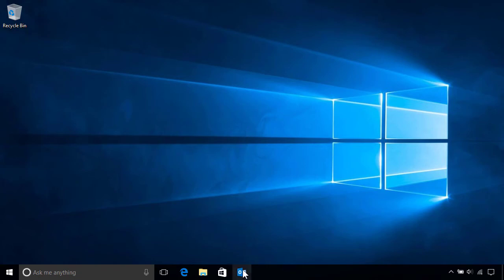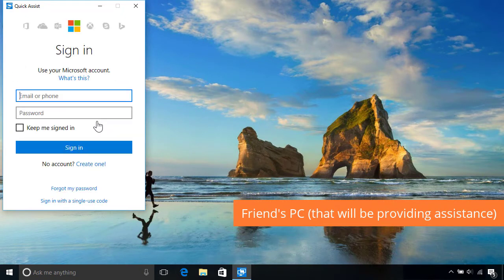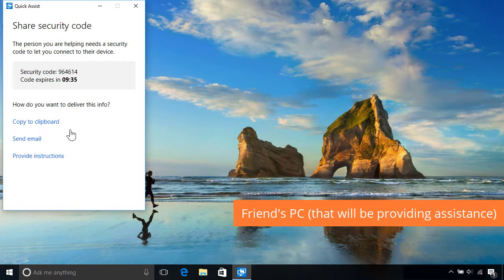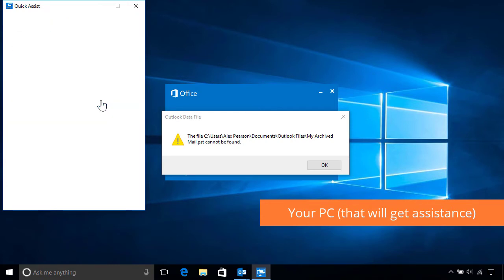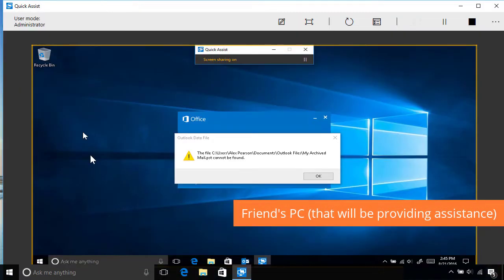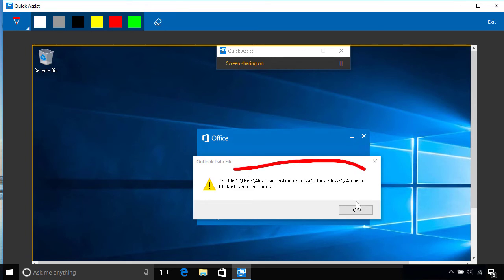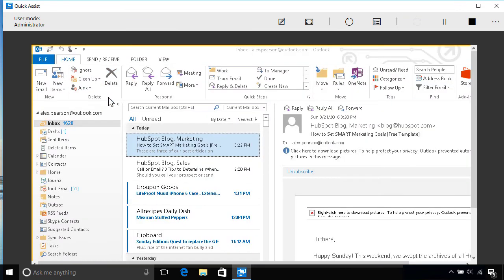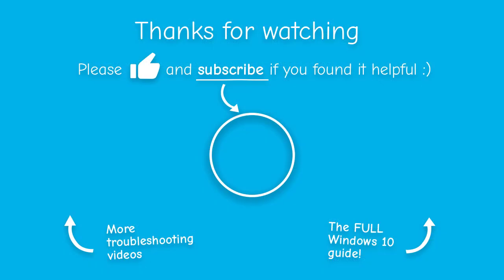Fix Windows 10 problems remotely with Quick Assist. No need for TeamViewer!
Need help with your PC? Get remote assistance from someone else using Windows 10's built-in Quick Assist. With Quick Assist, someone you trust can connect to your PC over the Internet and view your screen as if they were sitting in front of it! And with your permission, they can even take control of your mouse and keyboard and fix any issues or problems for you.

Quick Assist is great if you work from home and need remote IT support with no need for third party tools like TeamViewer, Chrome Remote Desktop or even Windows 10's own Remote Desktop!

Windows Know How provides simple, step-by-step tech tips, tricks and tutorials on how to get the most from Microsoft’s Windows 10 operating system. Here's just some of the things you'll learn with our channel: